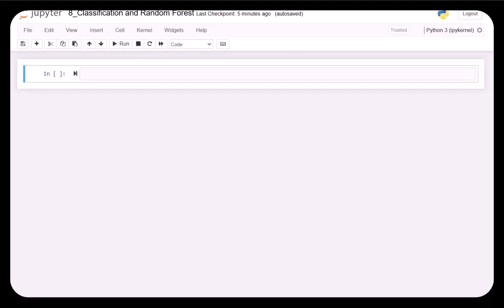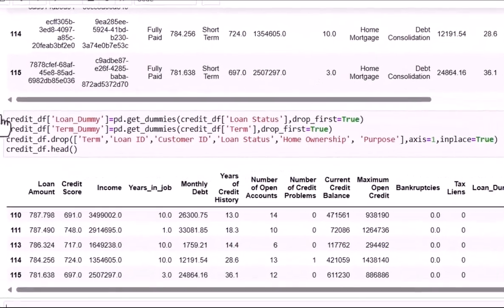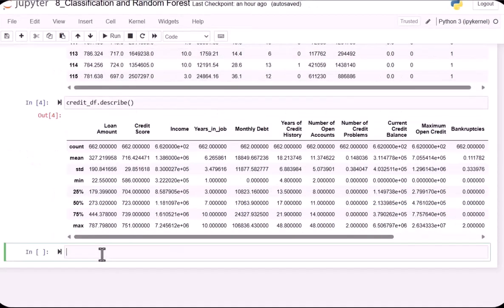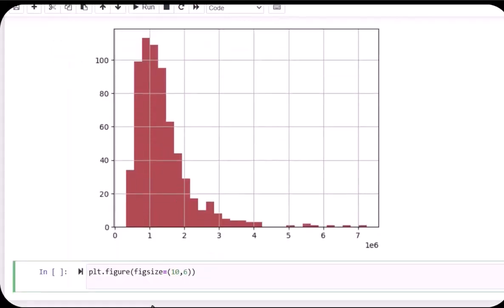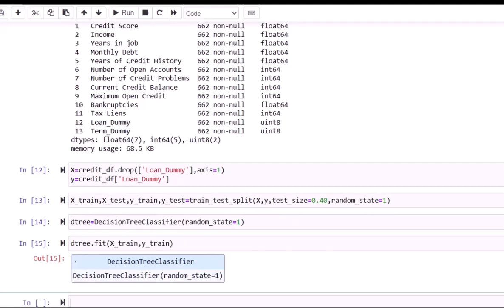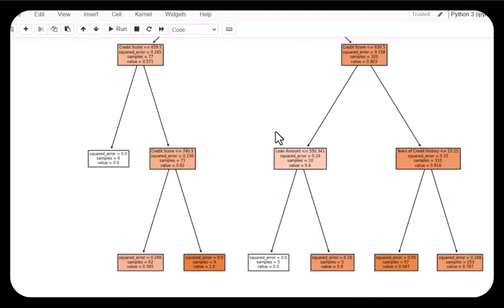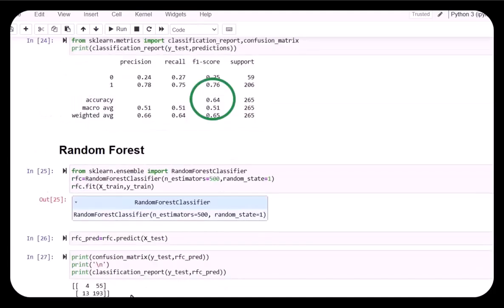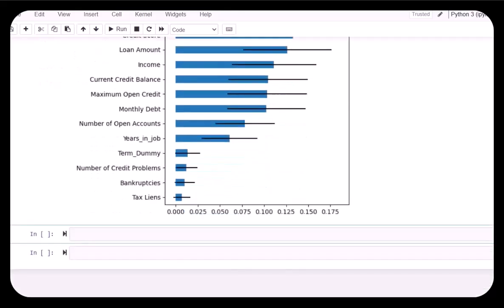8b. Decision Trees and Random Forests with Python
Dive into the world of machine learning with our hands-on class on Classification and Regression Trees (CART) using Python. Perfect for students and professionals alike, this session covers the essentials of CART and its practical implementation in Python. We'll explore the basics, build trees using real datasets, and discuss fine-tuning techniques. Get ready to enhance your data science skills with this engaging, example-rich class. Join me to unlock the power of CART in Python!